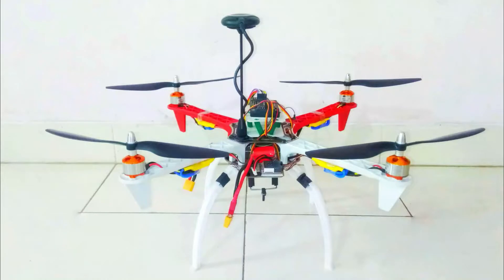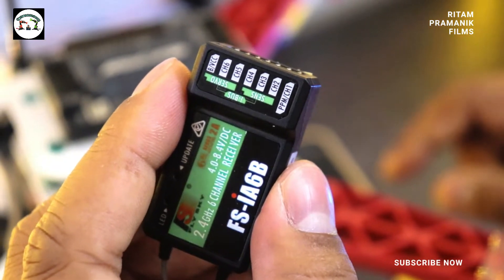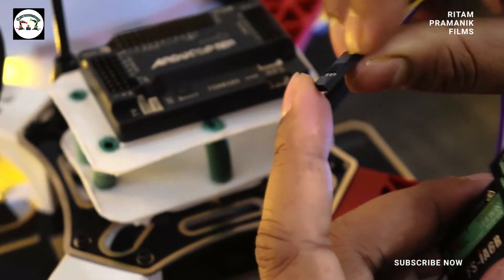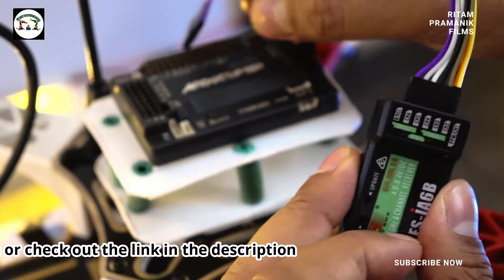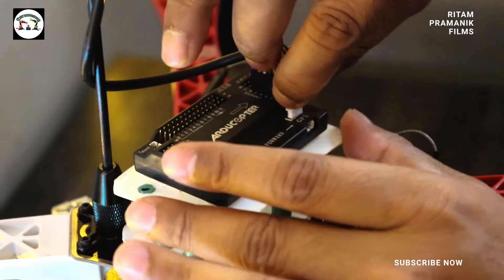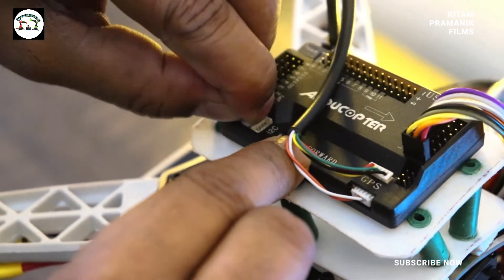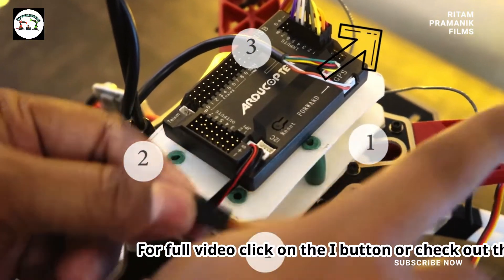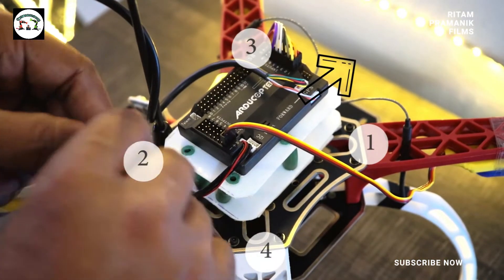APM 2.8 Flight Controller Full Connection || Quad Copter || Chandrabotics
This is the new APM 2.8 autopilot module. The sensors are exactly the same as with APM2.6, this version is ideal for use with multi-copters and rovers. The APM 2.8 is a complete open source autopilot system and the bestselling technology that won the prestigious 2012 Outback Challenge UAV competition. It allows the user to turn any fixed, rotary wing or multirotor vehicle (even cars and boats) into a fully autonomous vehicle; capable of performing programmed GPS missions with way points. Available with top or side connectors. This revision of the board is designed for vehicles (especially multi-copters and rovers) where the compass should be placed as far from power and motor sources as possible to avoid magnetic interference. (On fixed wing aircraft it's often easier to mount APM far enough away from the motors and ESCs to avoid magnetic interference. This is designed to be used with the 3DR uBlox GPS with Compass, so that the GPS/Compass unit can be mounted further from noise sources than APM itself.

In this video I have discussed how to connect APM 2.8 flight Controller.

Innovation with little bit of Investment. Prioritizing use of easily available materials. Could be Implemented from Home Environment.

Flower Dropping Drone Do it Yourself

Eco-friendly Fire Crackers How to Make

Unique Wiper Motor Application

How to Make A Chop Saw Machine

Make Your First Camera Drone Very Easily || Drone Full Tutoria

Make Your First RC Boat/RC

Wairless Surveillance Robot Using Mobile Camera

Injection Syringe Motor Car Must See This Video

Mouse Car How to make

How to Make Diy Remote Control Stunt Car

How to Make a Vacuum Cleaner using Plastic Bottle

How to Make Electric Pichkari

How to make Circular Saw or Wood cutter very easily DIY

How to make Stack mobile Game High score maker Robot

Water Overflow Alarm How to Make Very Easily

How to Make Hydraulic Turbine

Motorized Charkhi || Latai || Firki || Spool

Small Mixer Grinder How To Make

How can we make jumper wires

DIY Hydraulic Lift Model

Press Machine Model How To Make

How to make Telescopic Cylinder Working Model

Hydraulic Door Open Close Mechanism How To Make

Batteryless Torch light How to Make Very Easily

How to make Simplest Motor and Electro Magnet

Children's First Robot How To Make

How to Make Motorized Screw Jack model using Worm and Worm wheel

How to make a Disc Brake Model Using Injection Syringe

High Speed Boat How To Make

How To Make a Electrical Car in 5 Minutes

How to make a Drum Sander

Amazing Tricycle How To Make

How To Makes a Car With Mecanum Wheels

How to Make Buzz Wire Game for Kids

How to Make Centrifugal Pump Model Using Mosquito Repellent Liquid Bottle

How to Make an Auto Feed Soldering Iron at Home

Electric Screwdriver Making Process

Paddy Threshing Machine Model Out of Household Items

Giant Battery RC Car How to Make at Home

PVC Pipe Drill Mechine How to Make Using12 v DC Motor at Home

How to Make Remote Control Tank

Mechanical Engineering Project || Solar Powered Tracked Vehicle

How to make a JCB or Crane